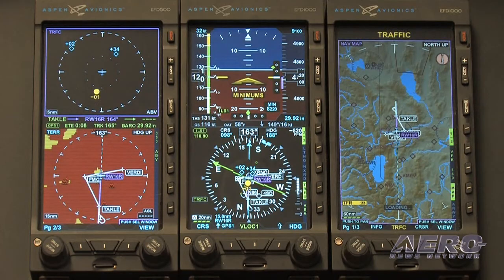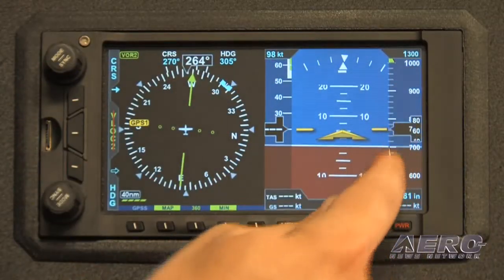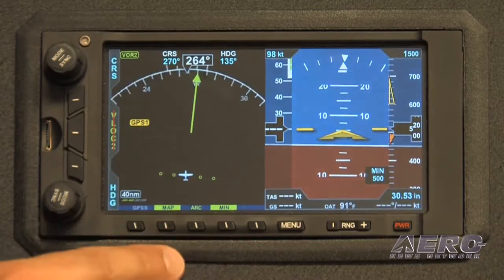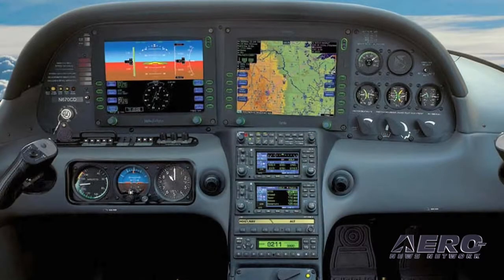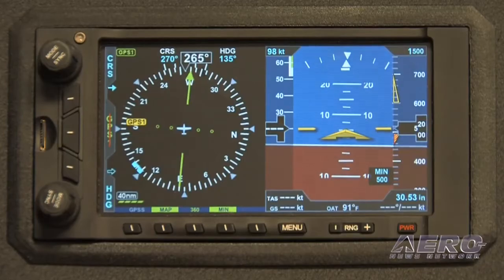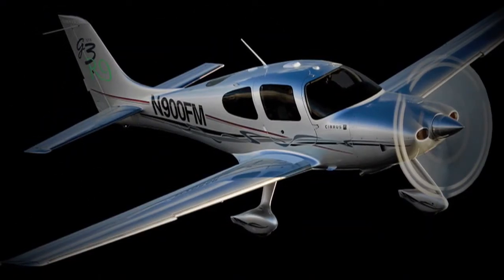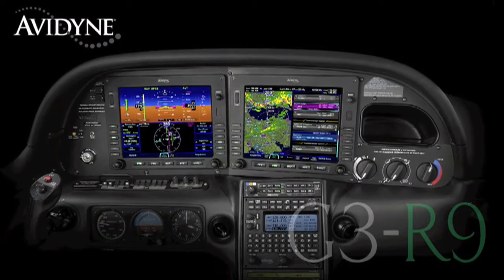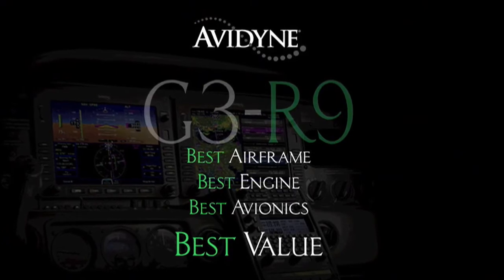Aero-TV: Avionics Tip Of The Week - Aspen Evolution Backup Display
Evolution Backup Display Changes The Secondary Display Game, In A Big Way
One of the cooler product debuts this year was the advent of Aspen Avionics's ingenious new backup display system.

The Evolution Backup Display is designed to replace legacy mechanical backup instruments in OEM and retrofit glass panel installations. It is highly compatible with existing avionics, and reportedly provides more backup functionality at a less expensive price than other EFIS backup displays currently offered.

Based on the unique EFD1000 platform, the Evolution Backup Display has the same level of functionality, interoperability and reliability that have made the Evolution 1000 Pro PFD such a popular choice among aircraft owners. A specially designed software load allows the flight display to be rotated onto its side into a landscape orientation, and the Attitude Direction Indicator (ADI) and the Horizontal Situation Indicator (HSI) are represented vertically in this new configuration. The landscape orientation allows the unit to be conveniently installed below or above an EFIS display panel and easily readable
by the pilot.
When connected to the aircraft's GPS, the Evolution Backup Display provides seven backup functions in the event of a primary EFIS failure, including attitude, altitude, airspeed, HSI, VSI, GPS flight plan, and GPS steering. The unit presents the backup data via the intuitive, easy-to-read Evolution interface, and like the EFD1000, contains a thirty-minute backup battery and will remain working even in the event of electrical failure in the avionics panel.

"The Evolution Flight Display is a natural product for the backup display market. Safety and reliability have been built into the product since its earliest designs," said Hayden. "If the primary EFIS in the cockpit fails, transitioning to a glass backup display interface, rather than a mechanical instrument, will be much more intuitive and less stressful to the pilot in an emergency situation."

The Evolution Backup Display will be available in December 2010, in various configurations with different features, starting below $10,000.